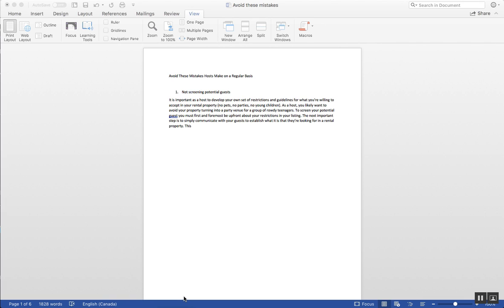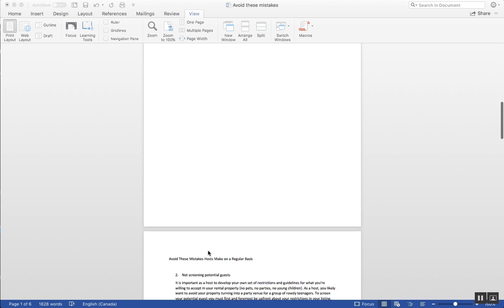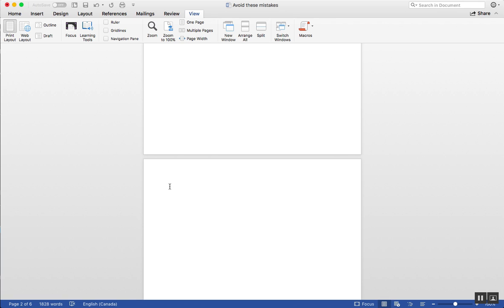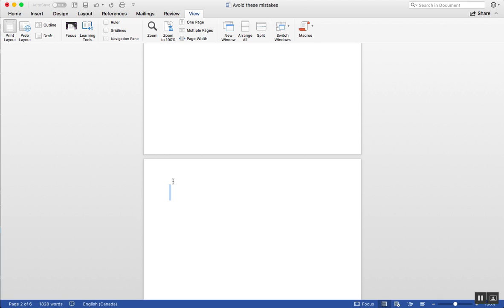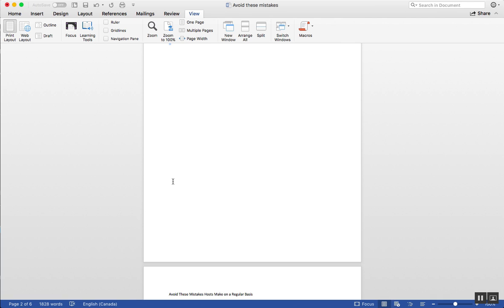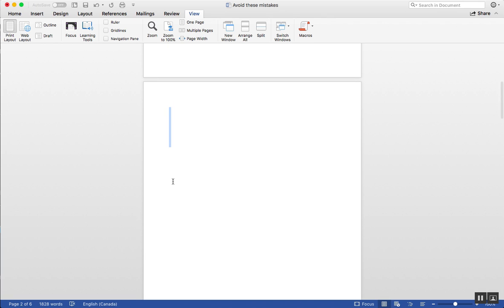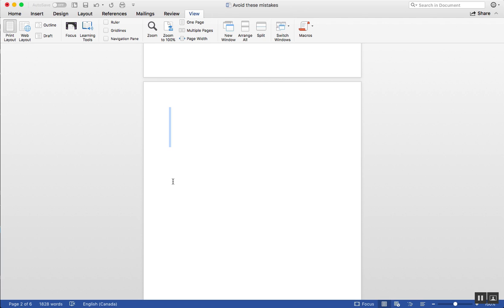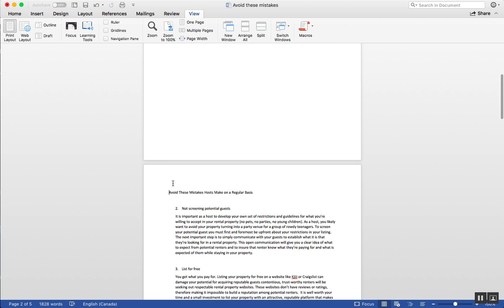How to delete blank page in microsoft word - simple method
Learn the easy way to delete a page in Word. In one minute you'll know how to edit your document to remove any page in your Word document. Works on Windows and Mac versions of Microsoft Word.